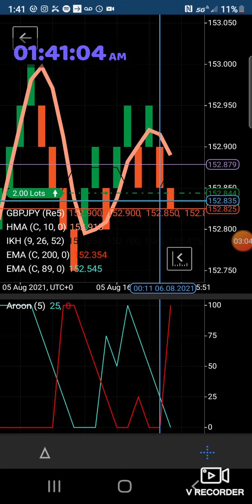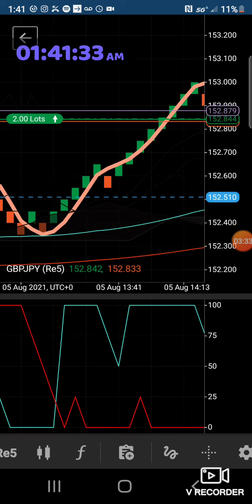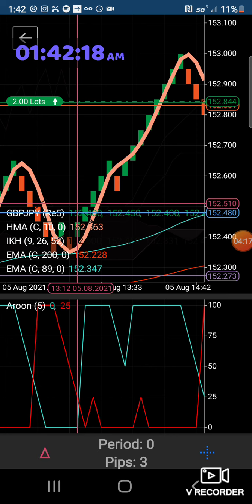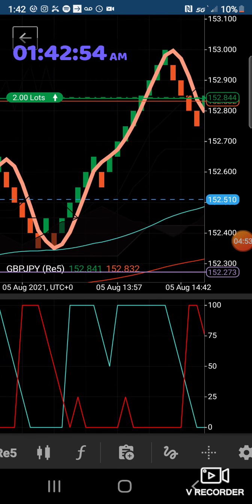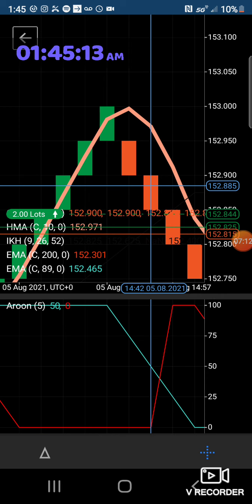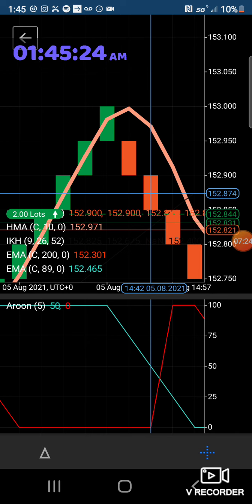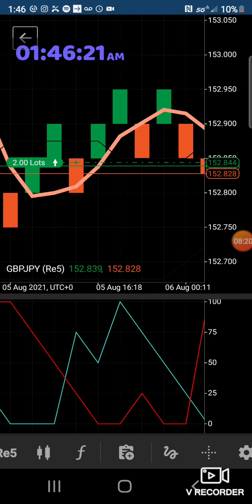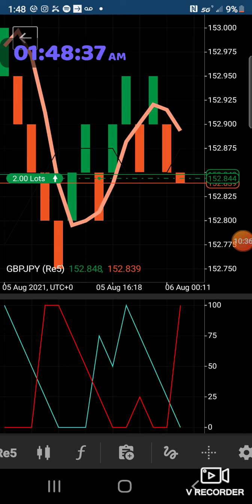Trading Aroon and Renko.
With this video I'm going to focus on the Renko Bars and the Aroon Indicator.

Viewers to this channel agree to view this content content at their own discretion. Trading involves risk you can lose your money. I'm just showing what I do.